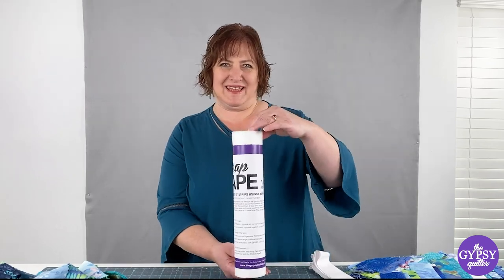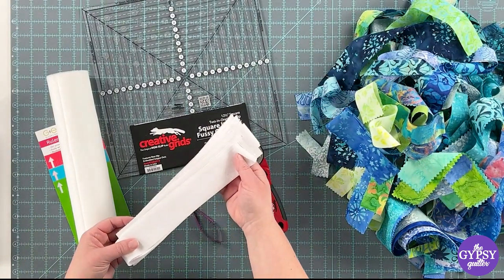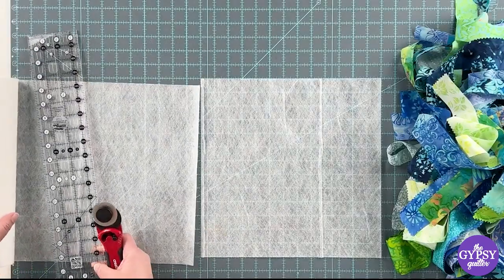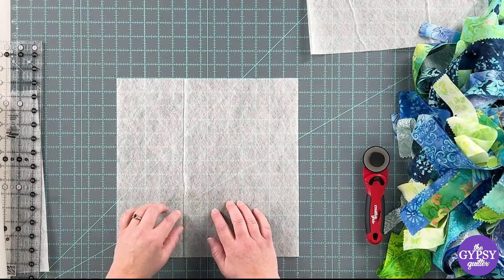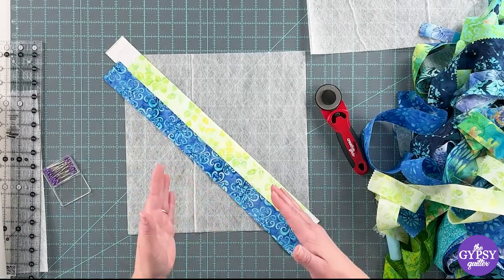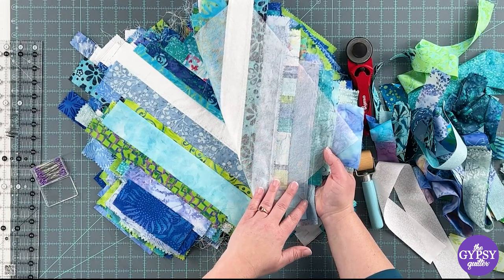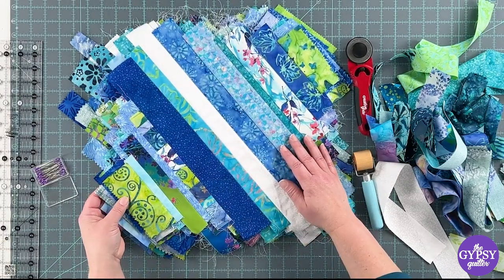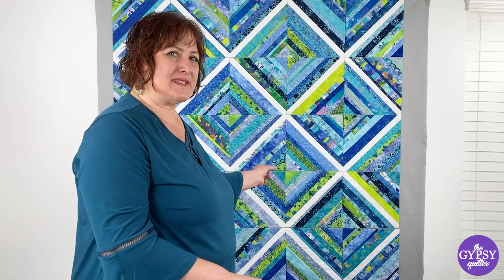Gypsy Quilter® Scrap Tape 13in x 10yds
Scrap Tape is a wash away foundation that stabilizes the grain line of fabric until it is sewn into the finished project. This 13-inch wide tape is the perfect width to use as the foundation of crazy quilt blocks. Stitch and flip the fabrics until the entire surface is covered. Then trim down to size. Since Scrap Tape washes away with water, do not use steam or a starch/starch alternative while constructing your blocks. Wash the stabilizer away AFTER the project is complete. One package includes 10 yards of 13in wide Scrap Tape, enough to make (26) 13in blocks.